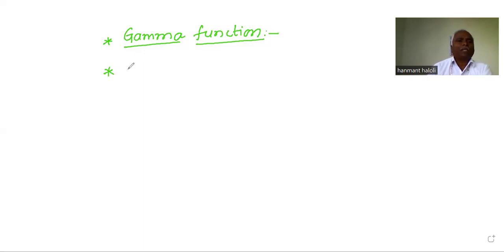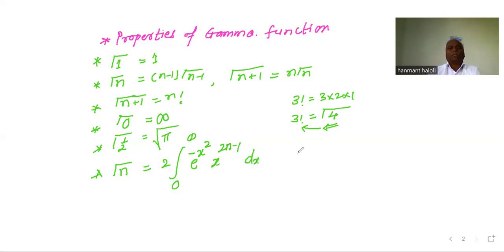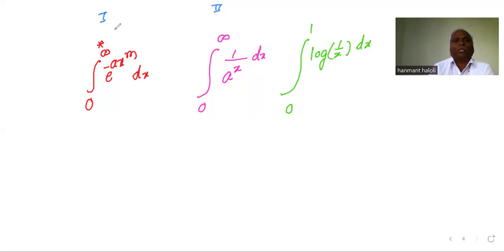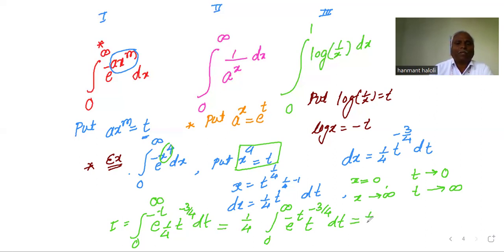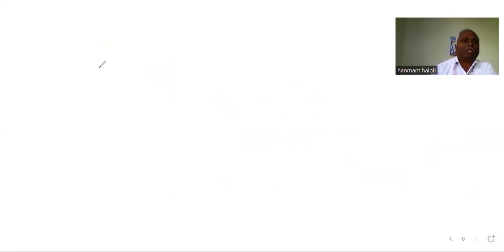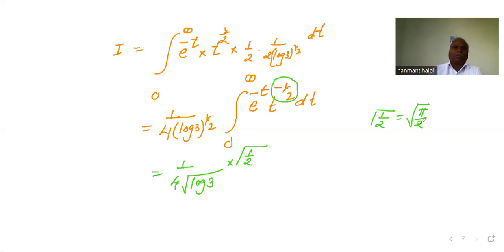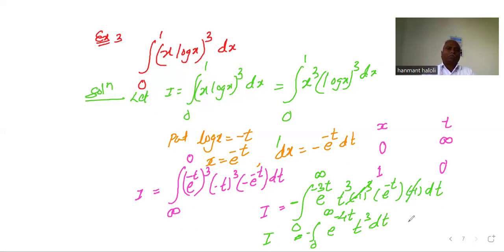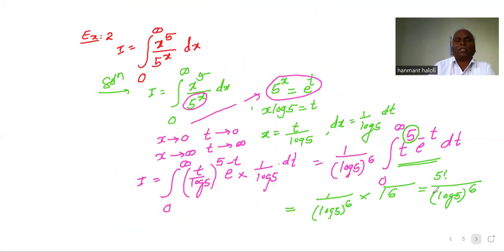HGH INTEGRAL CALCULUS GAMMA FUNCTION